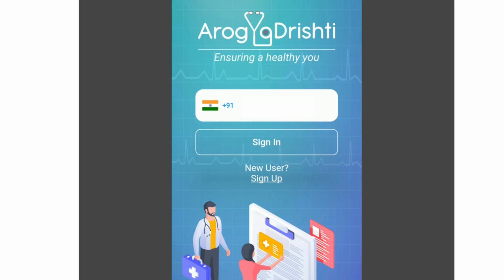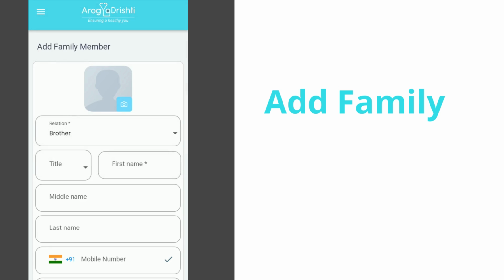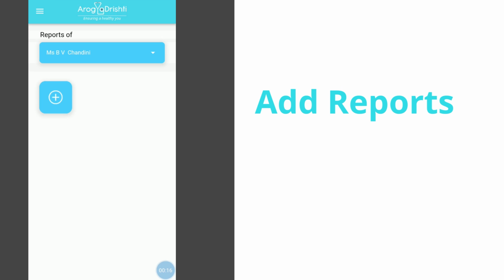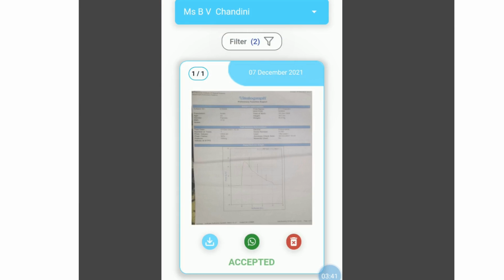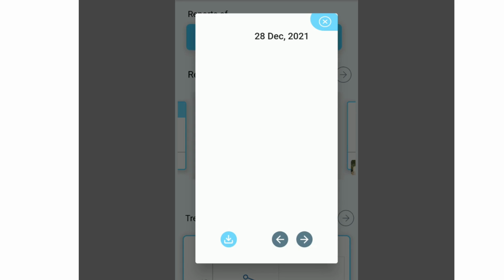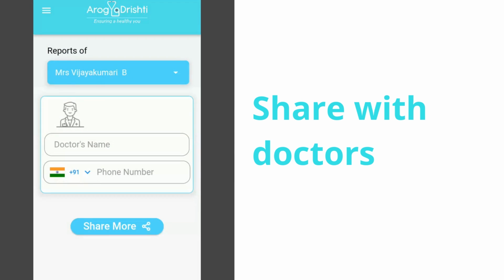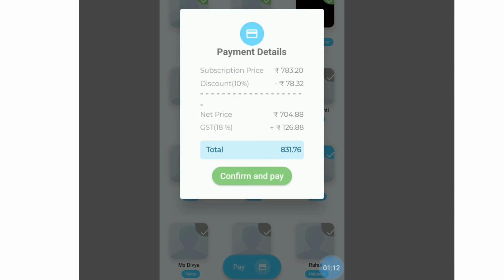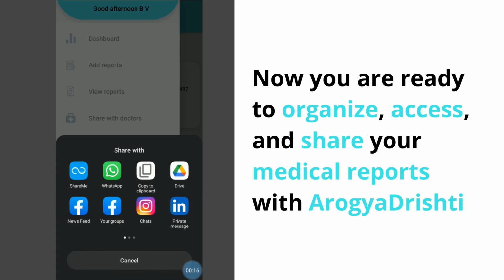Beginners guide to ArogyaDrishti mobile app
Securely organize, access, and share your medical reports digitally at your fingertips...

* Set up your ArogyaDrishti profile
* Add your family members
* View and access medical reports
* Access Recent reports
* Track medical trends
* Share medical reports with doctors
* Refer the app to your friends and close ones.